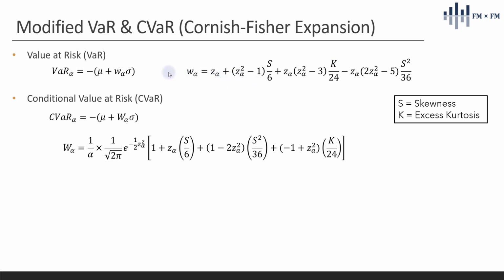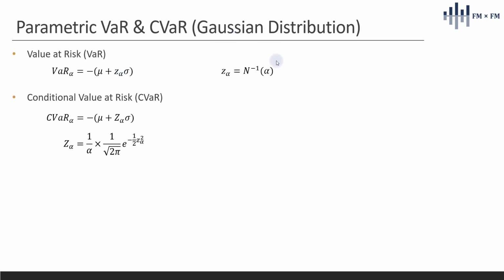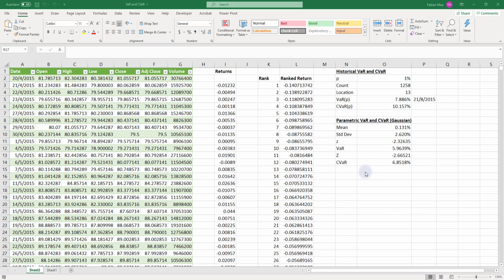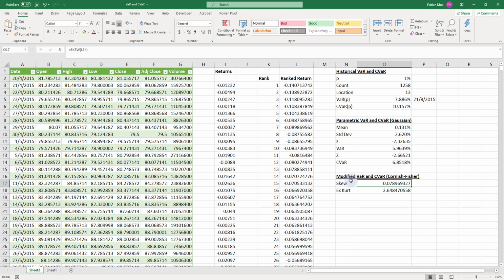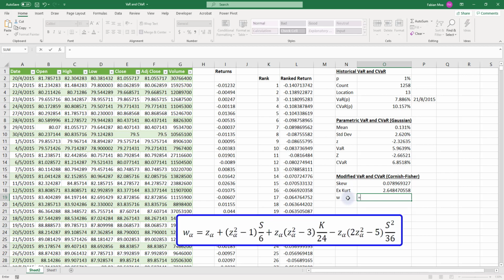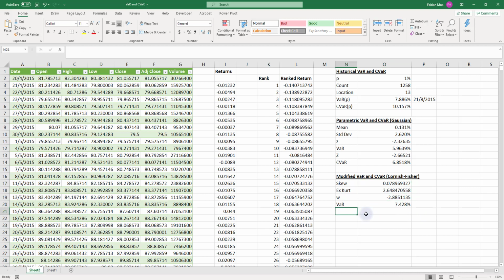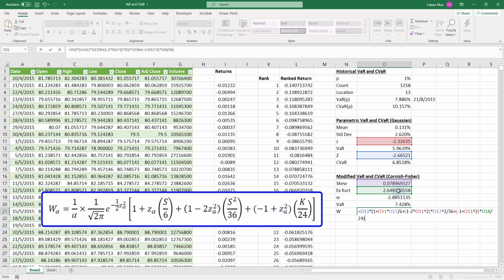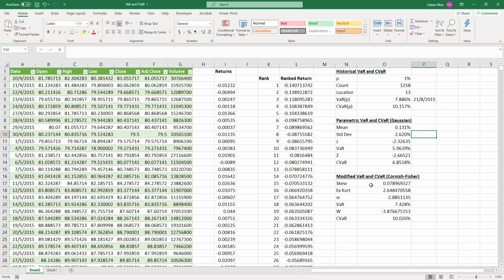Modified VaR and CVaR in Excel (Cornish-Fisher expansion)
This is Part 3 of the 3-part series of videos on Value at Risk (VaR) and Conditional Value at Risk (CVaR).

If you have not viewed the last two videos, then head over there first:

The Cornish-Fisher expansion is useful if the return distribution is non-normal. The formula builds in the sample skewness and excess kurtosis to estimate extreme quantiles.